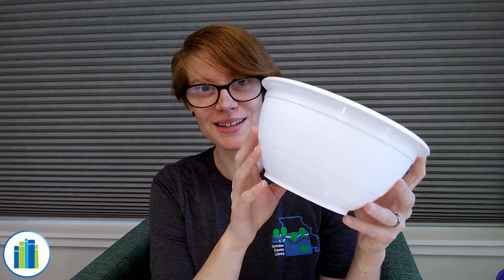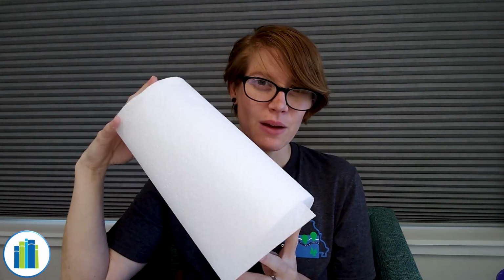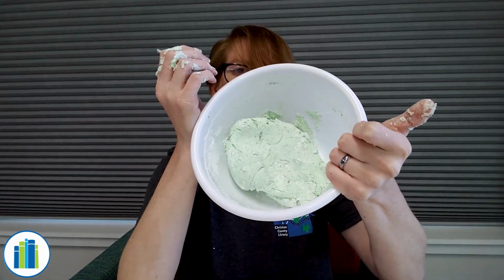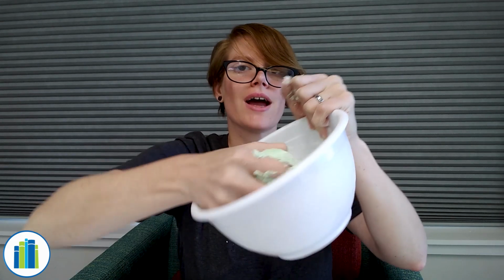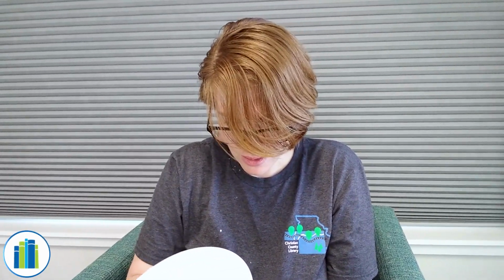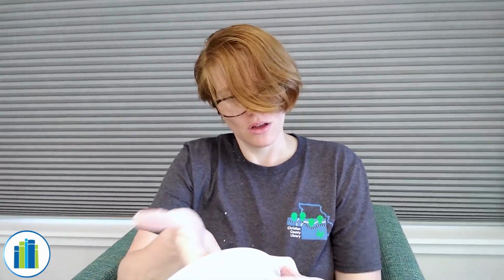DIY Green Apple Cloud Dough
Celebrate the harvest season by creating green apple scented cloud dough made from shampoo and shaving cream.